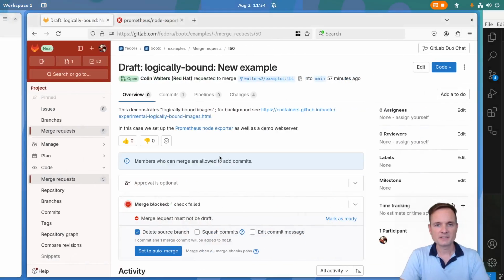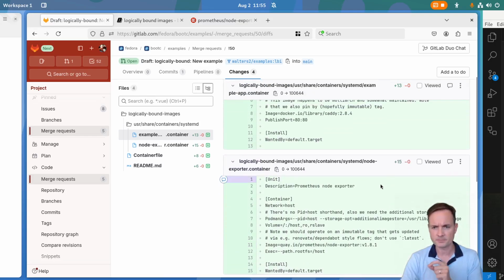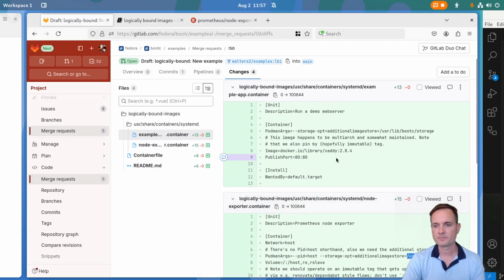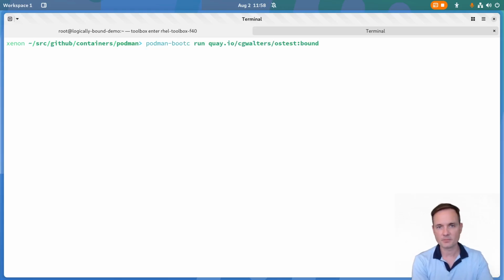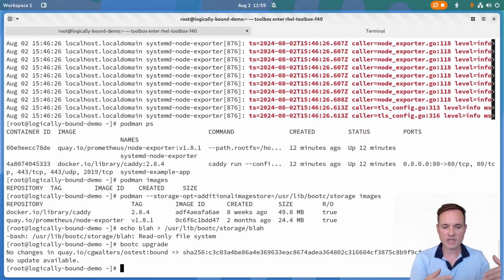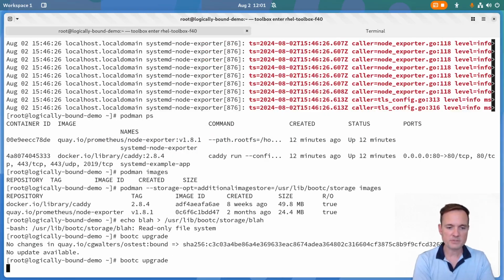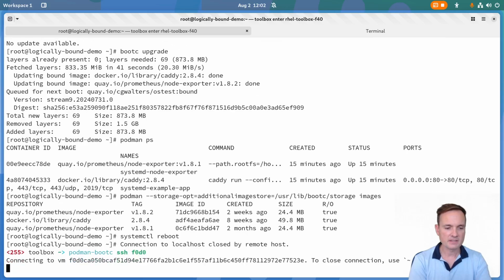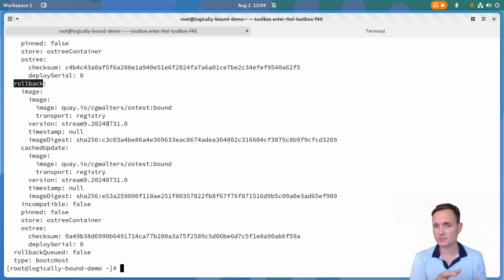bootc: logically bound images